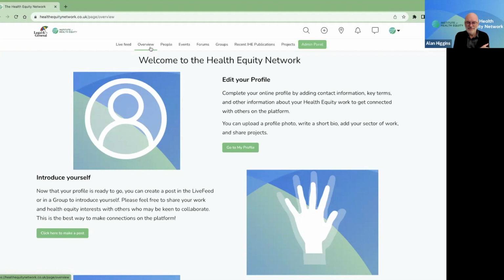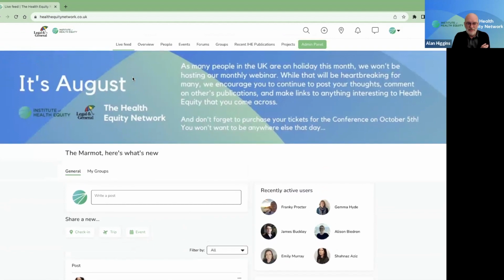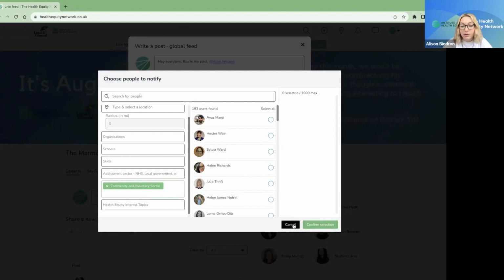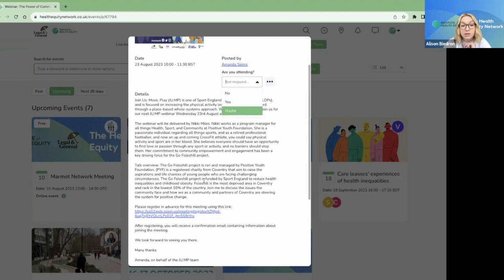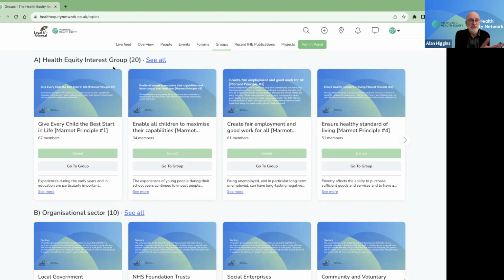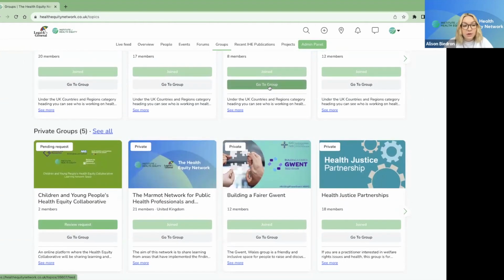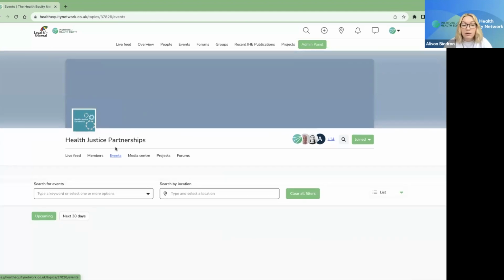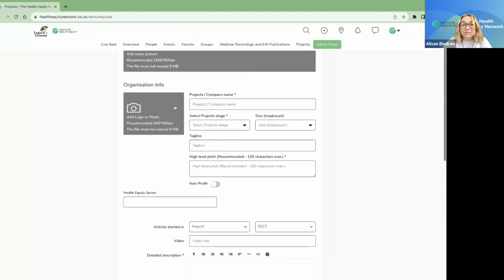Health Equity Network Walkthrough of Platform Features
In response to July's feedback session with Network members, we have created a walkthrough video that aims to help users navigate all the available functions on the Health Equity Network Platform.